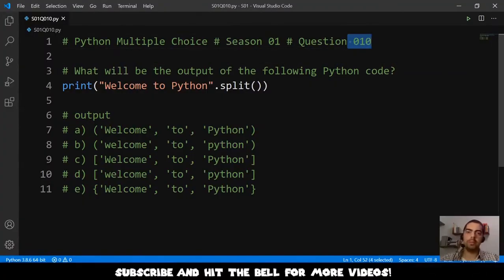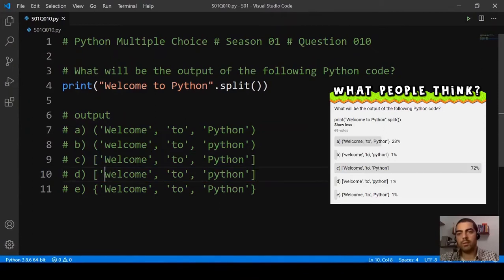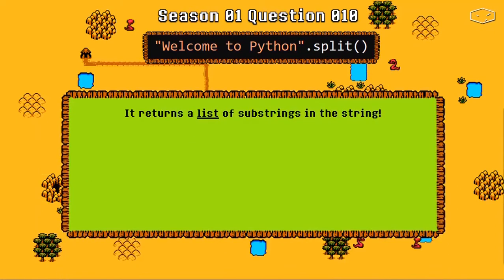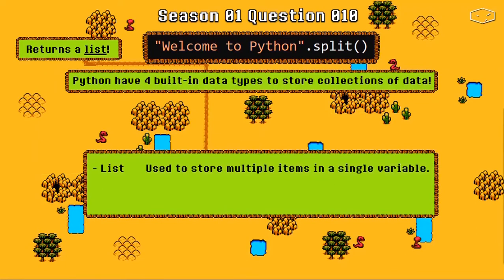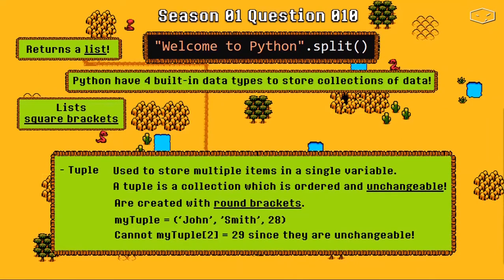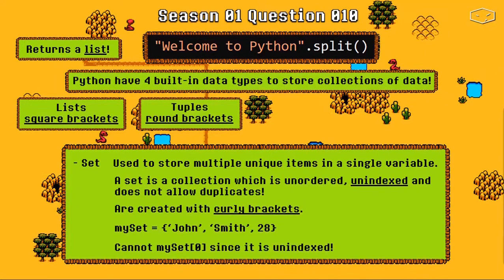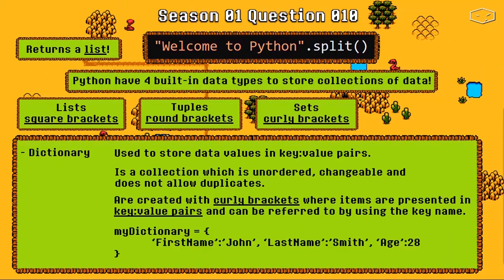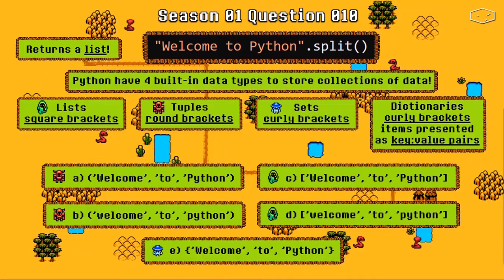Python Multiple Choice # Season 01 # Question 010 👍